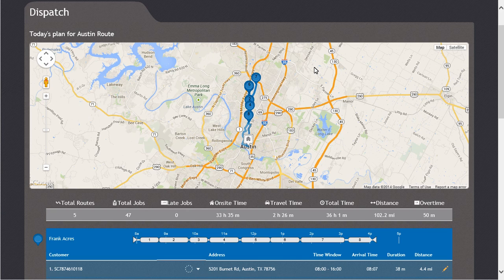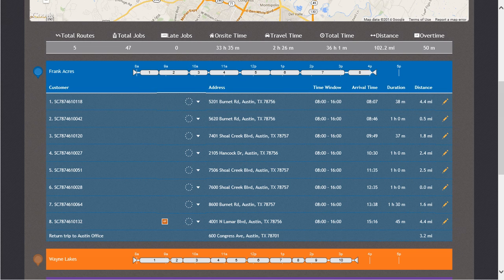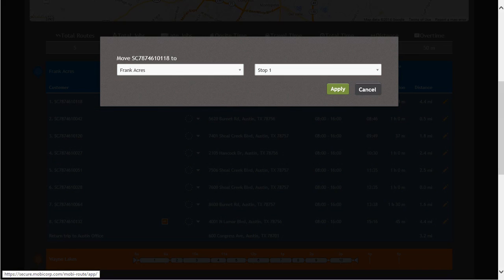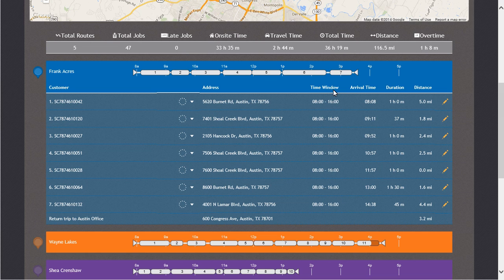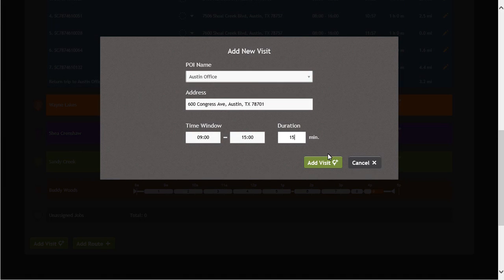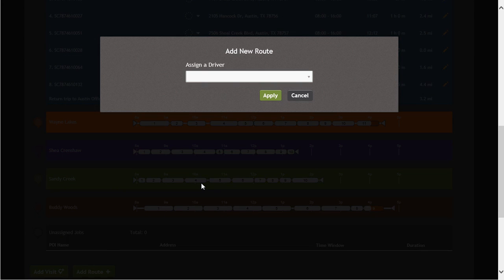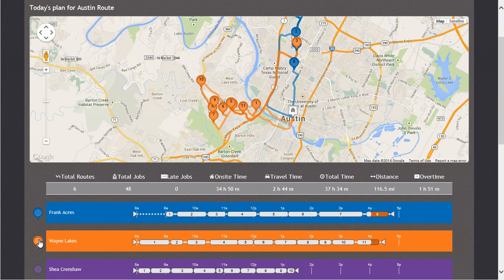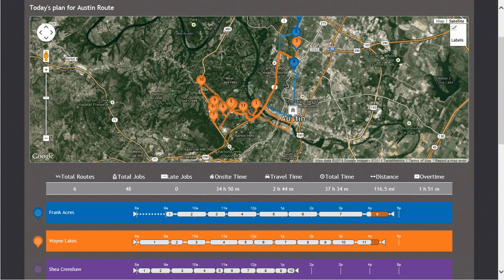mobi.Dispatch - Product Training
Welcome To mobi.Dispatch
Today we are going to look at mobi.Dispatch.
mobi's dispatch software manages the workday real-time to manage same-day schedule changes. By predicting late jobs and service issues, you can solve problems ahead of time and keep customers satisfied.
When new orders crop up, and route re-assignments are necessary, how do you ensure the fastest response at the lowest cost to your business? mobi.Dispatch is your answer
The less time your drivers spend on the road reacting to last minute changes that send them all over town, the more customers they can service and do a better job for them. Our patented suggestive technology guides your call center through schedule changes to ensure the right driver gets to the right customer at the right time with the right equipment at the best cost.
Well, enough talking about the product, let's see how the product actually works by clicking on the "Dispatch" icon on the lower left hand side of the screen.

Training Upon logging in to the application you will be presented with a screen that prompts you to select the level or branch within the organization that you would like to begin dispatching. For today's example, lets choose "Austin" and click the button "dispatch".

You will see that Today's Plan for Austin is displayed and the first driver's route is shown on the map.
You will also notice that immediately below the map, there is a summary of the work to be done today.
You will see the total routes, the total number of jobs that are scheduled, how many late jobs are scheduled or have occurred already, the planned onsite time for all the combined routes, as well as the travel time, Total Time, Distance, and how much overtime is to be expected for the day.
This overview provides the dispatcher a quick look at all the work that should be accomplished for the Austin Route today.
Directly below the summary, we will see the first drivers route information displayed.
- You will see the drivers name, a linear schedule for the day, as well as the order of customer stops that are currently scheduled.
- Also in the driver's route area, you will see the Customer Names, Addresses, Time windows, Scheduled Arrival time, Duration, and Distance.
- As the day progresses, each stop will have a status indicator displayed showing whether the job is Pending, Incomplete, In Progress, Cancelled, or Completed.
- You will also see the vehicle icon updated on the map in real-time
o This feature is useful if a customer calls in and you are looking for the closest driver to the customer, it is also useful when predicting the time a driver should arrive if a customer calls and asks where the driver is at.
- The mobi.Dispatch solution also allows you the capability to move the order of the drivers stops, if a customer calls in and is running late for their appointment.
- This can be accomplished by simply clicking on the "pencil" icon on the far Right hand side for any stop.
o A screen will now be displayed with the drivers name and allow you to change the order of the stop.
- If you run into a problem where a driver is spending too much time at a customer location or for some reason you need to move a particular customer stop to a new route, you can do that here as well by clicking on the drop down under the drivers name.
Once you've made the desired changes, click the "apply" button and the plan will be updated accordingly.
Maybe while the day is progressing, a prior customer calls in and needs immediate service. mobi.Dispatch software can handle this situation too by choosing the "Add Visit" button at the bottom left hand portion of the screen.
Let's click on add visit now...
The add visit screen will now appear.
As you type in the POI Name, if the customer has been previously serviced and is in the mobi.Resource application, the autocomplete functionality will allow you to click on the customer's name while you are typing and will auto complete the address for you.
If you are entering in a brand new customer, then once added to the plan, this POI will also be saved to the mobi.Resource module for future use.
Let's know add a time window, duration, and click the add visit button.
We now will see the new visit we added displayed under the "Unassigned Jobs" area in Mobi Dispatch software.
To assign this visit to a route, we can click on the pencil icon over on the far right hand side, then choose a driver and the stop number it should be in their plan for the day.
Upon completing this task, select apply and the changes will take effect in the schedule.